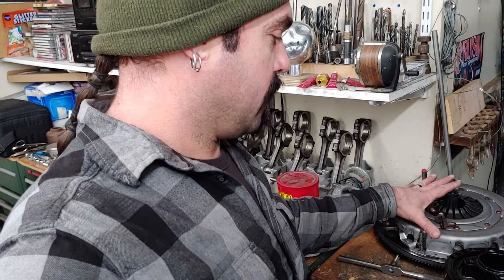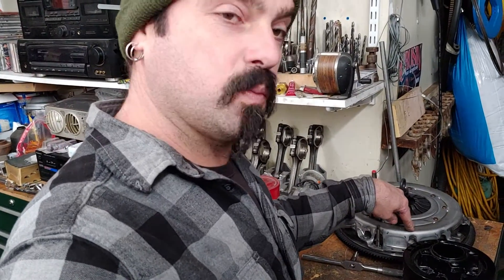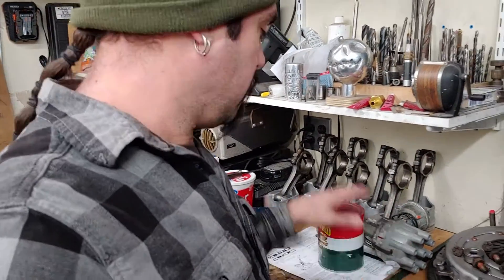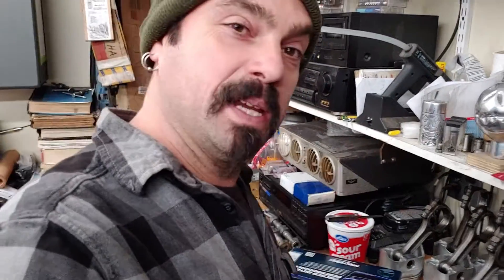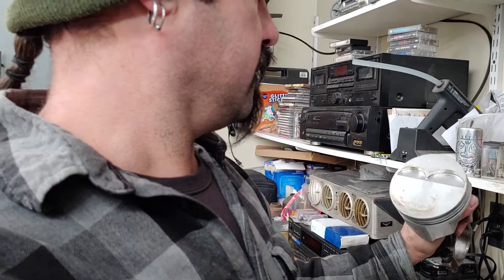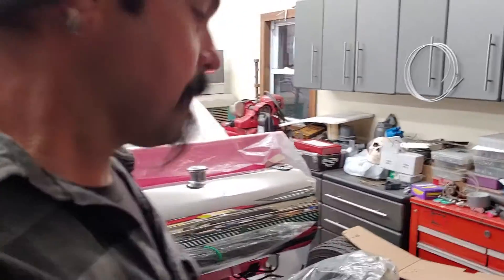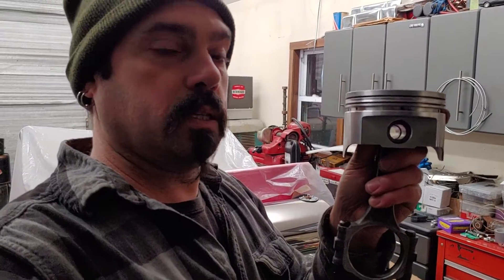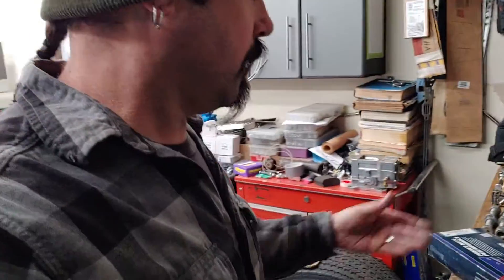Miata v8 build how to #3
Ford engine build for 1990 Mazda miata